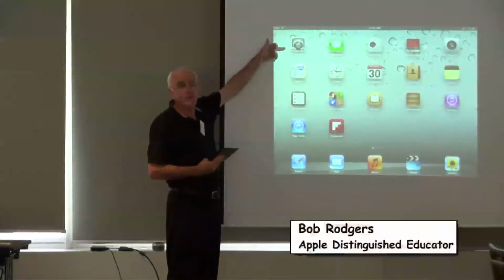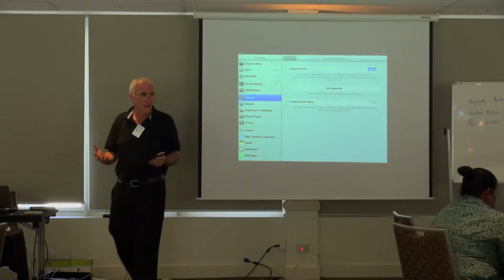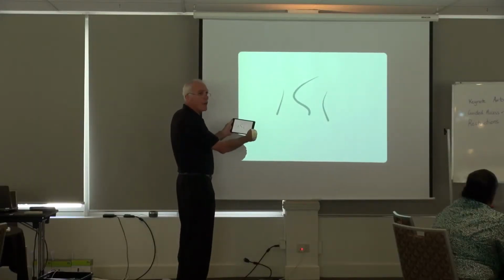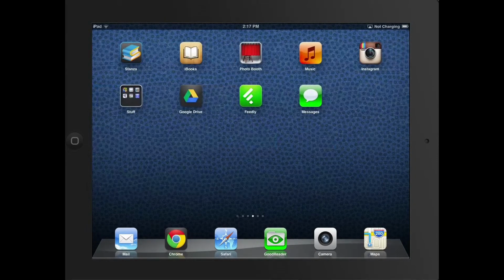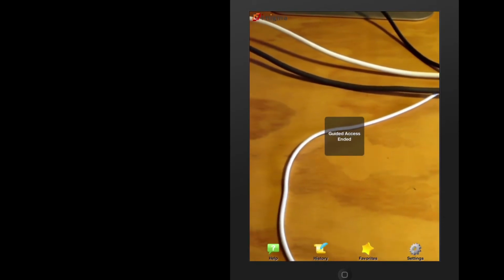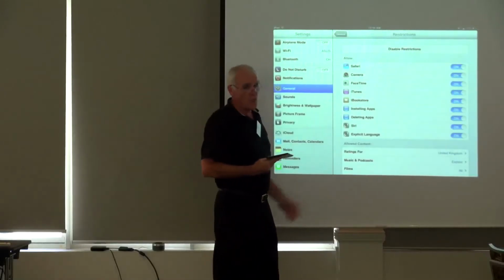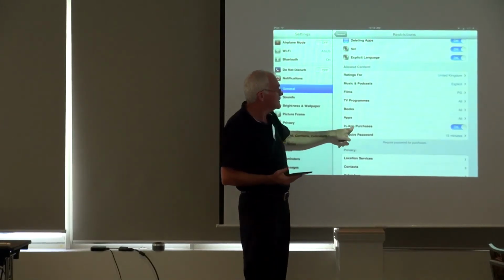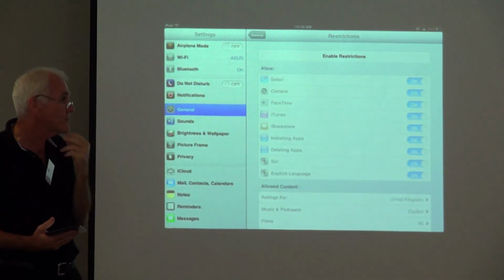How to control access to apps